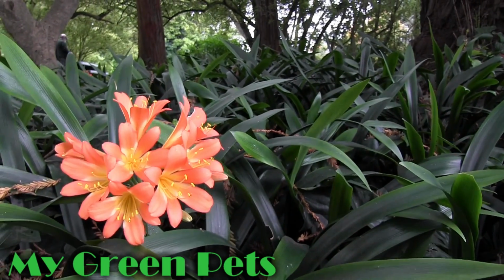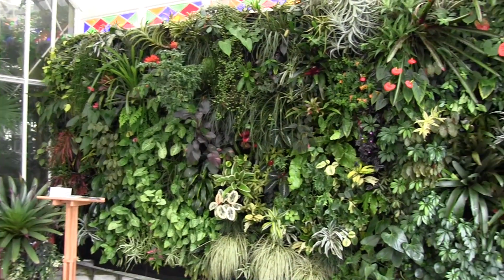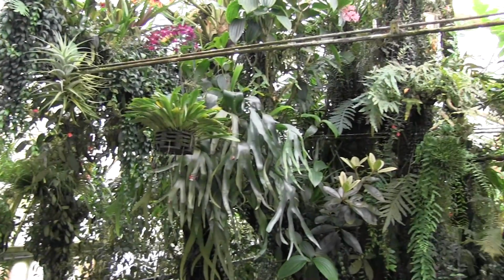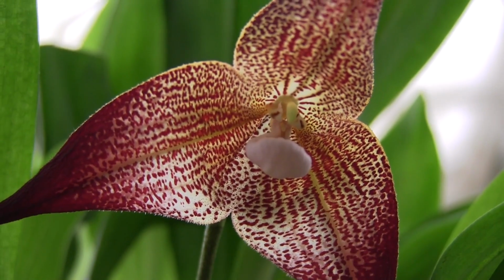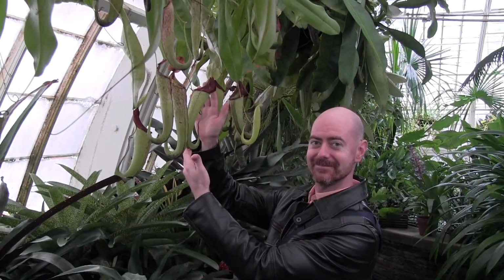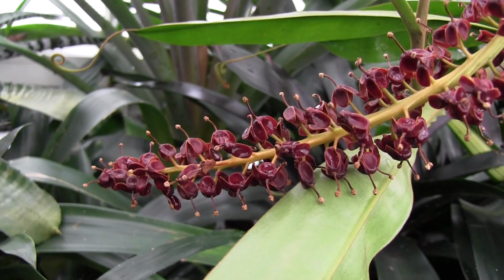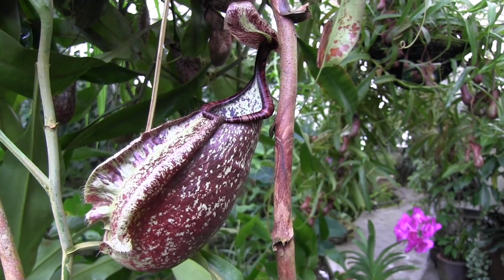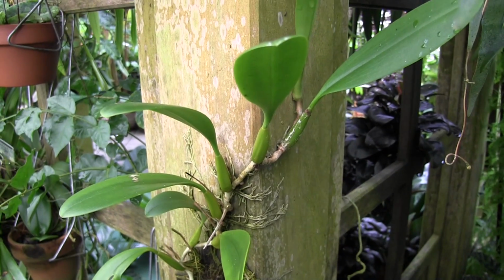San Francisco: Conservatory of Flowers • Golden Gate Park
Join plant enthusiast William Green as he tours and comments on the Conservatory's century-old collection of beautiful flowers and incredible botanical specimens.